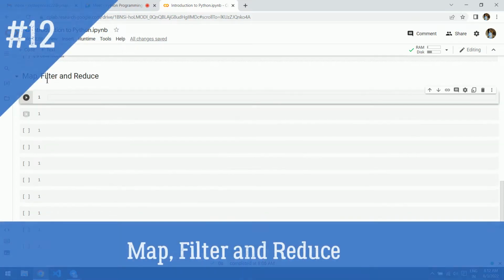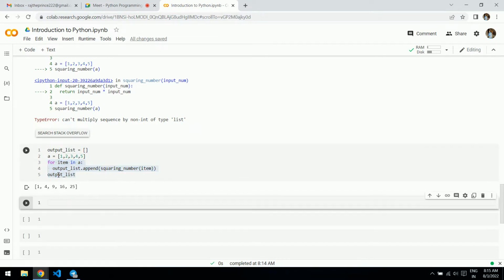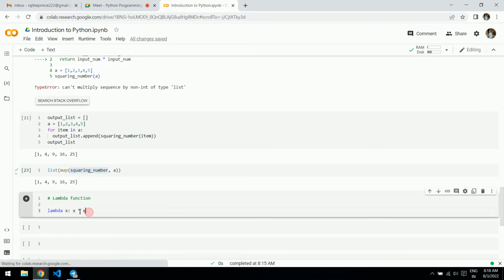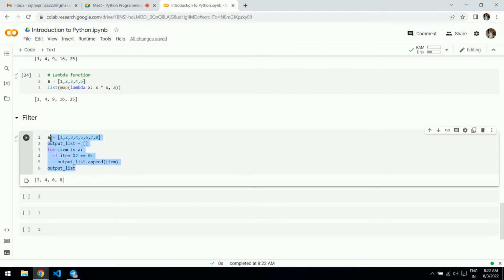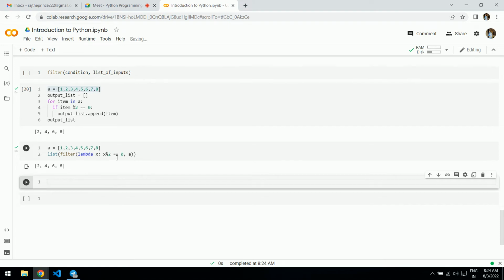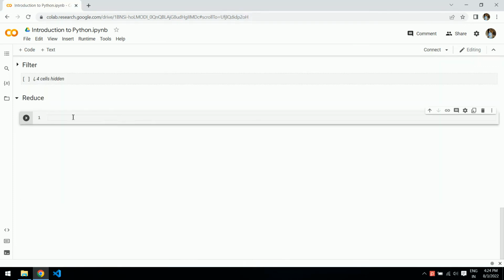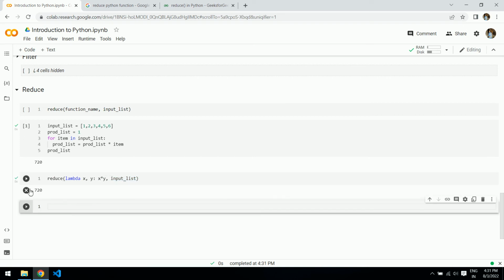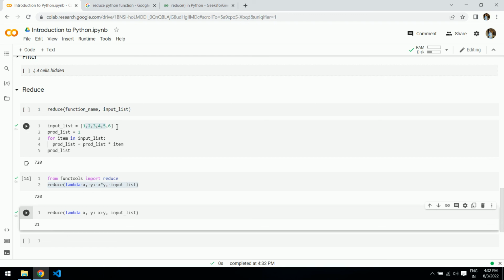Map, Filter, Reduce and Lambda Function| Python Programming 2022 | Open Knowledge Share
1. Map
2. Lambda Function
3. Filter
4. Reduce